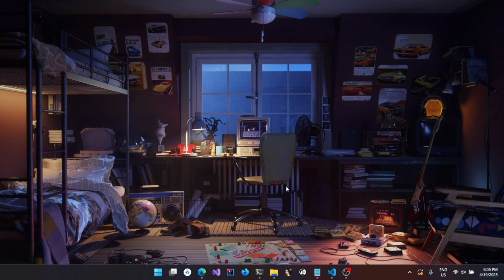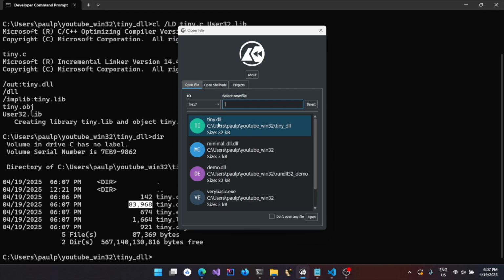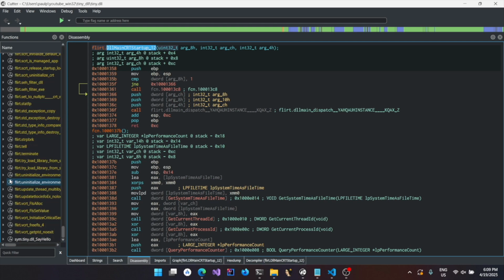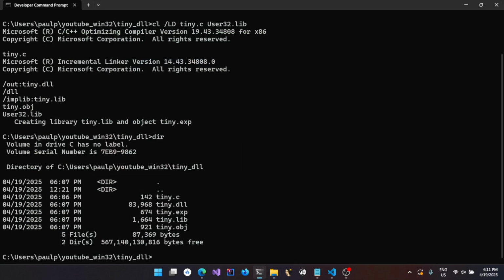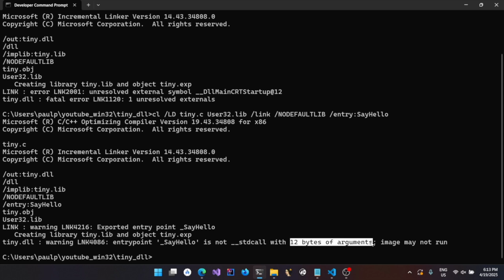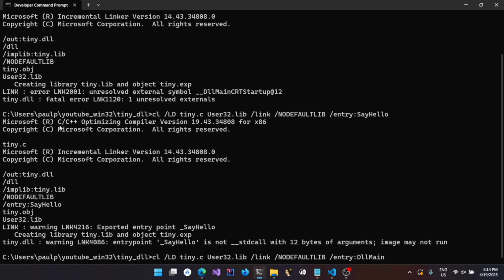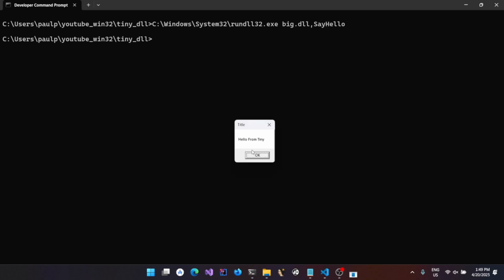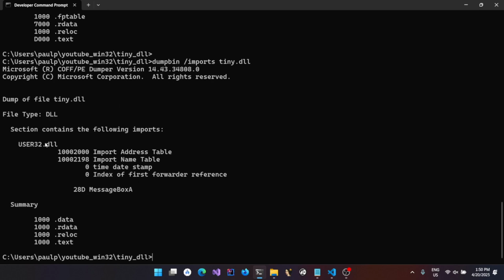Create a Tiny DLL in C | Remove CRT and Disassemble DLL with Cutter | Windows DLL Internals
In this video, we’ll create a very tiny DLL in Windows, carefully removing the CRT (C Runtime) setup to shrink the DLL size drastically!
You’ll learn why a default DLL includes unnecessary overhead, how to avoid linking the CRT, and how to build a pure, minimal DLL using basic Win32 API calls.

Then we’ll open the generated DLL in Cutter to disassemble and inspect its internals, giving you a peek into how clean and small a true minimal DLL looks.

This video is perfect if you're curious about Windows internals, PE file structure, or low-level system programming.
An essential step for anyone exploring Windows reverse engineering and tiny system optimization projects!

00:00 - Introduction: DLLs and rundll32.exe
00:09 - Write a simple DLL in C
00:32 - Building a normal DLL
01:14 - Understanding what's inside the DLL
03:53 - Lets Make the DLL Really Tiny
06:05 - Lets Explore what's inside the Tiny DLL
07:05 - Invoking the custom defined function from DLL using rundll32.exe
07:56 - Introduction to dumpbin.exe

SnatchDreams - Its Insane Here